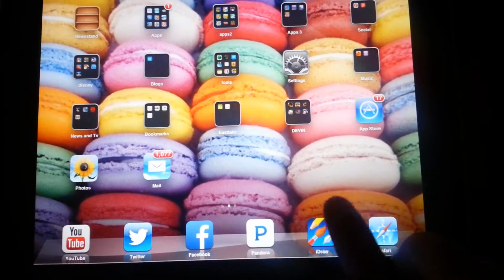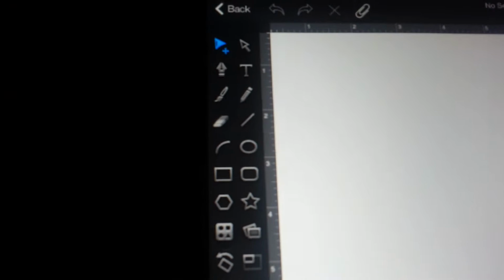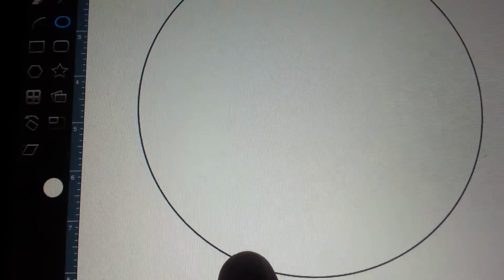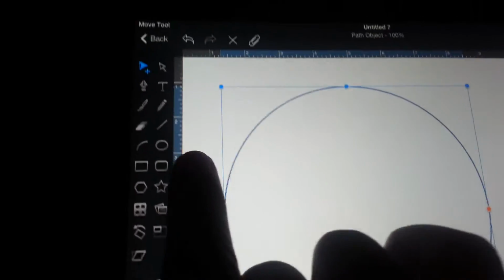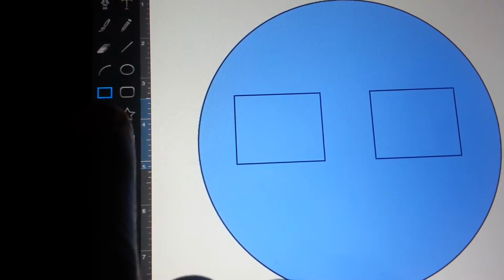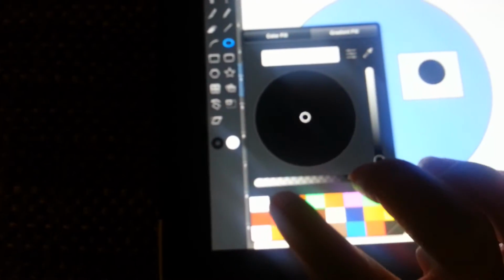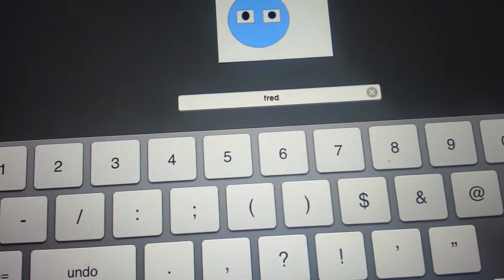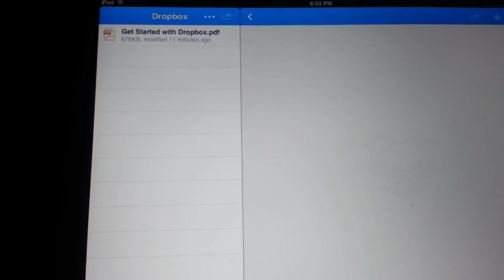REVIEW QUARTER ONE WEEK OF 8-17-2015